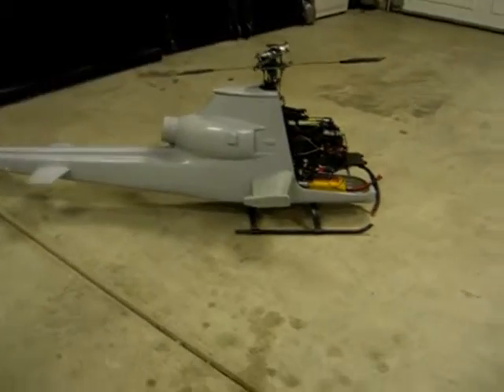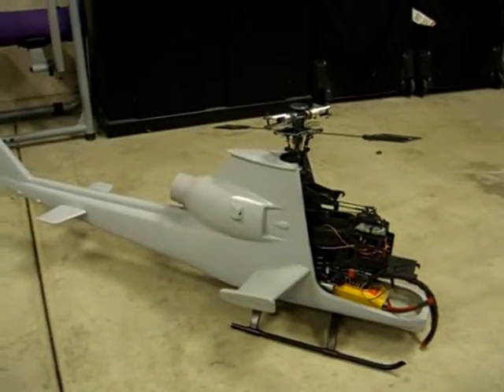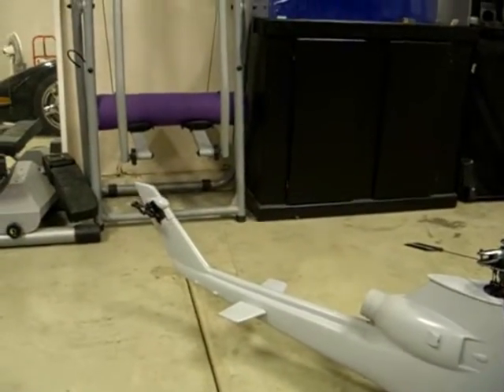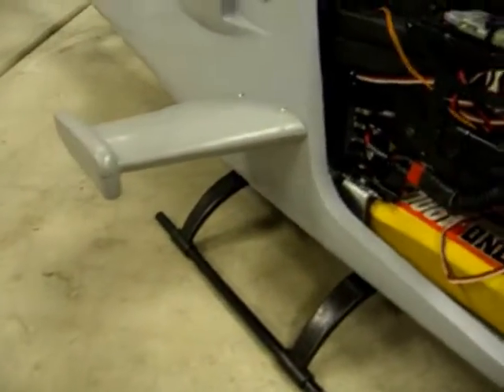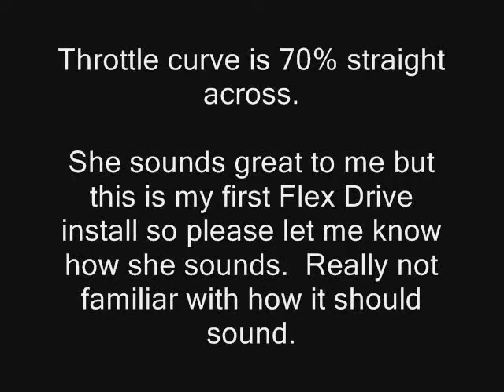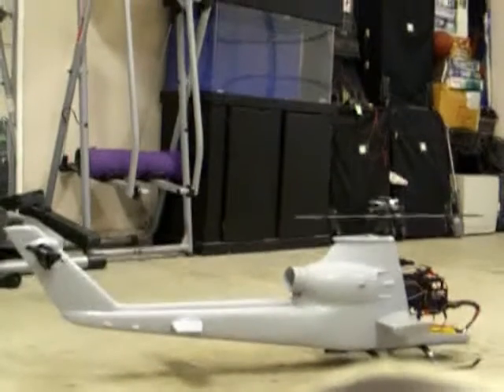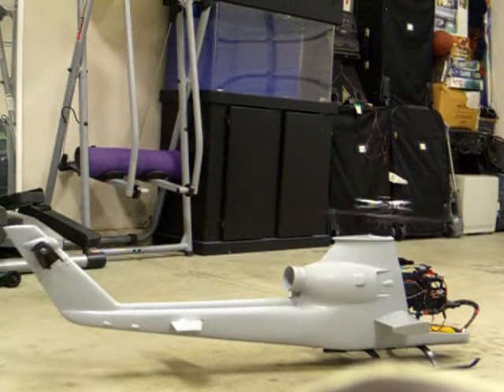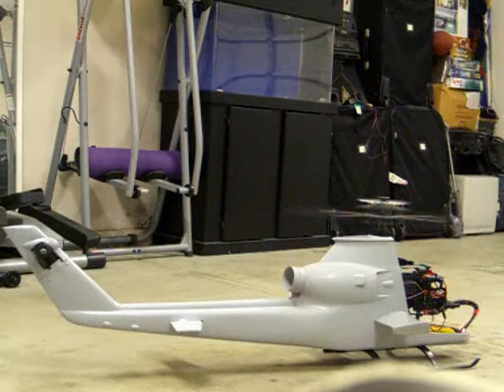AH1-S Cobra Tail Rotor Test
First Flex Drive install.  Not that easy, takes alot of patience but it will be worth it.  Thanks to Skyhunterhobby for the great deal on the fuselage and for all of Dan the mans help with this build...